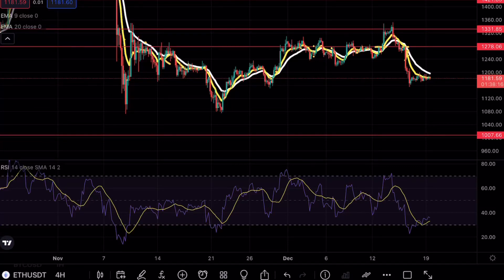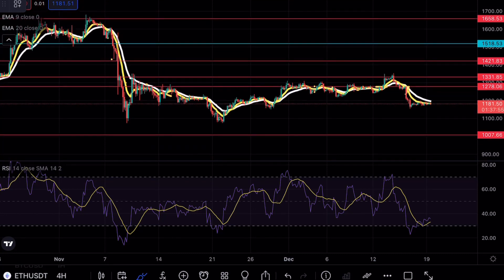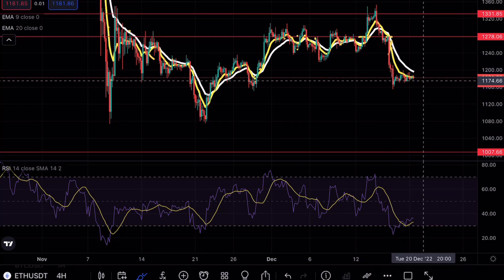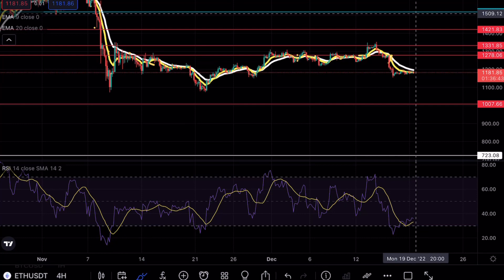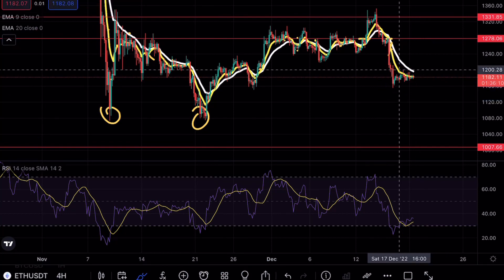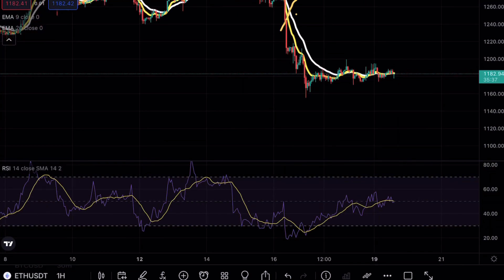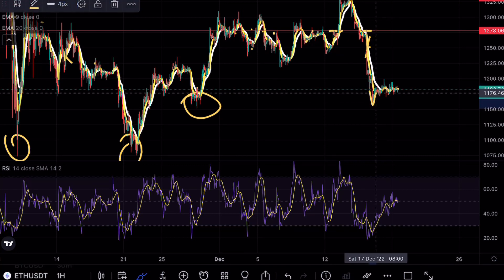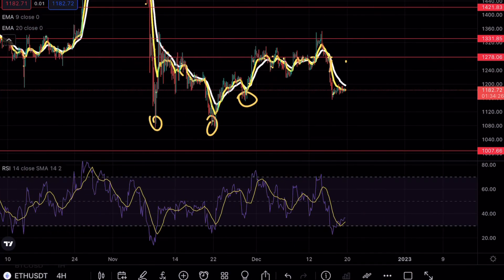ETHEREUM ETH PRICE PREDICTION TECHNICAL ANALYSIS NEWS 2022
Ethereum is broke a key support level and in this video we will be analyzing the cryptocurrency to see the next levels on Ethereum